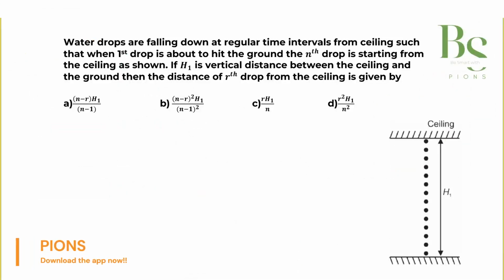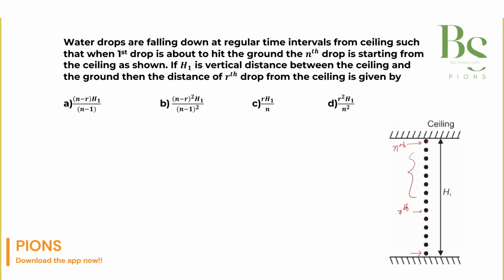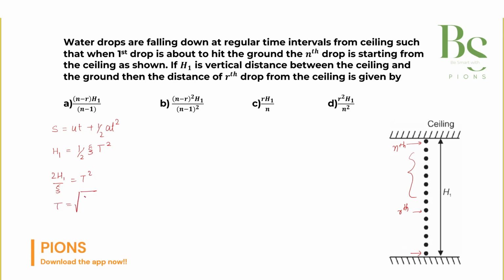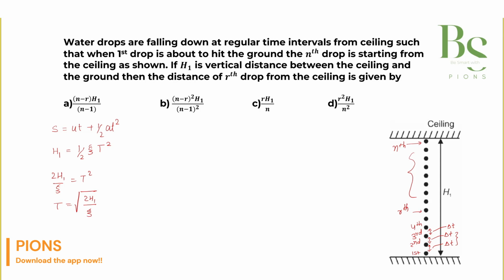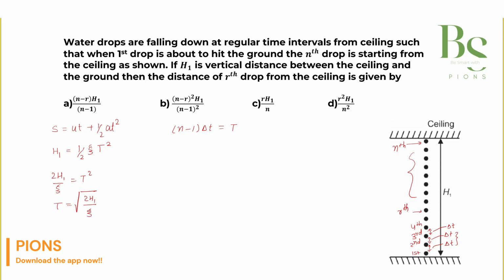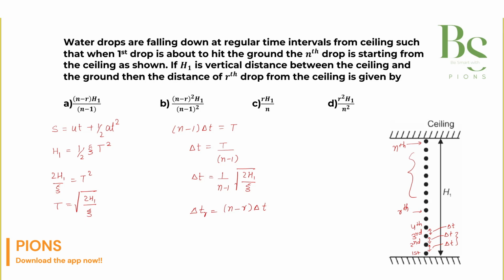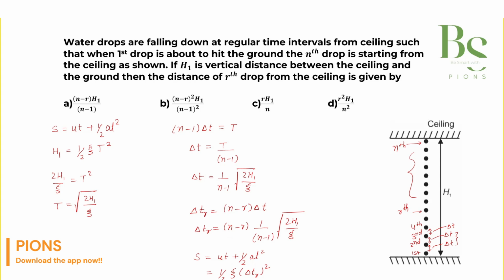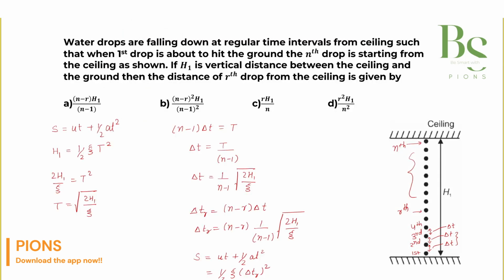Water drops are falling down at regular time intervals from ceiling such that when 1st drop is abo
Water drops are falling down at regular time intervals from ceiling such that when 1st drop is about to hit the ground the 𝒏^𝒕𝒉 drop is starting from the ceiling as shown. If 𝑯_𝟏 is vertical distance between the ceiling and the ground then the distance of 𝒓^𝒕𝒉 drop from the ceiling is given bya)((𝒏−𝒓) 𝑯_𝟏)/((𝒏−𝟏))                      b) ((𝒏−𝒓)^𝟐 𝑯_𝟏)/〖(𝒏−𝟏)〗^𝟐                   c)(𝒓𝑯_𝟏)/𝒏                          d)(𝒓^𝟐 𝑯_𝟏)/𝒏^𝟐